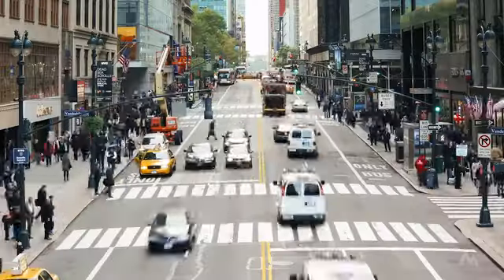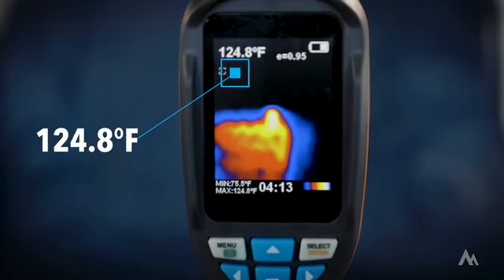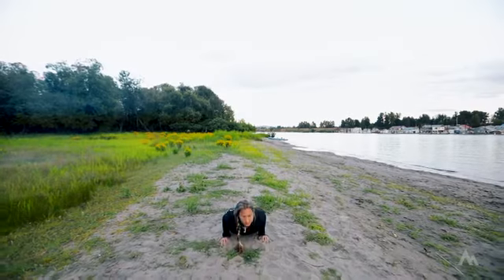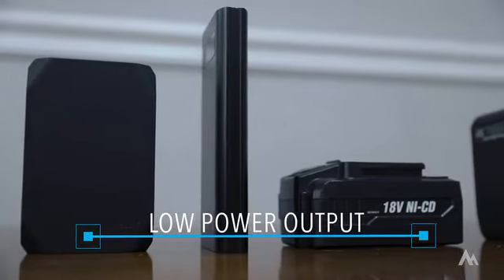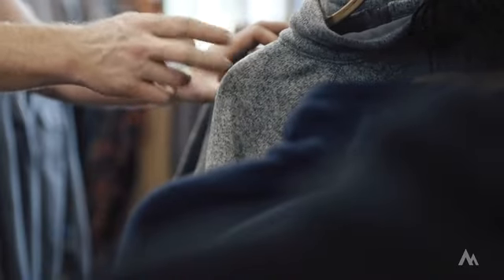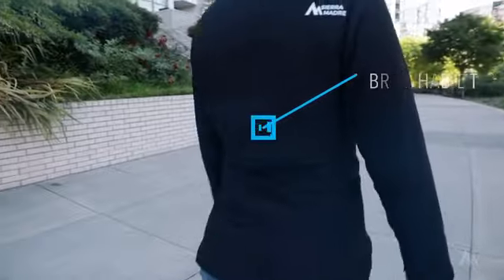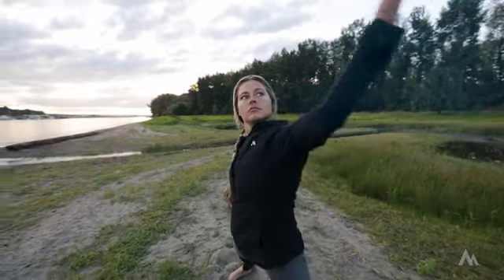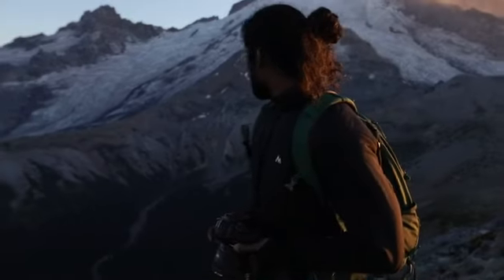Kickstarter : Ember USB C PD Heated Wearable with Flow Vents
Frustrated with the layering game, we are bringing to life a minimalist heated wearable that reduces bulk and spans 3 seasons.